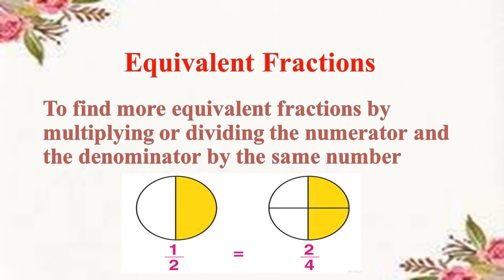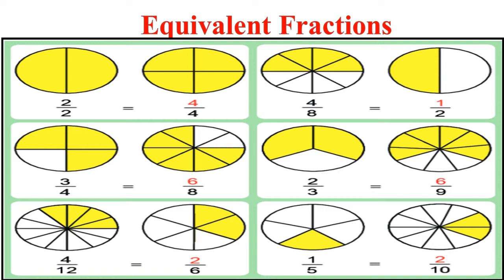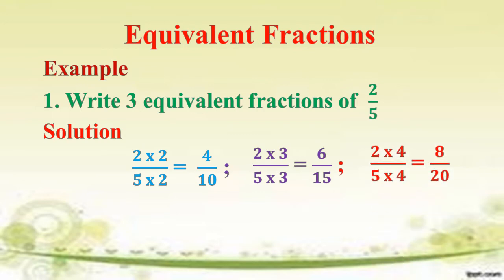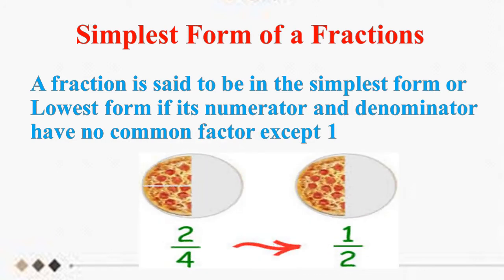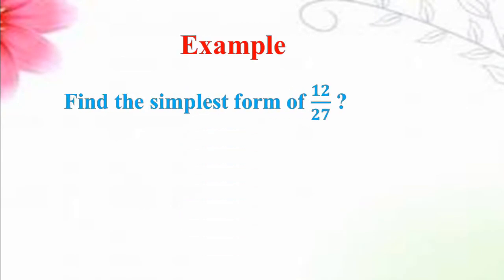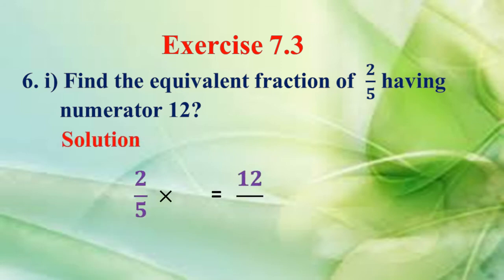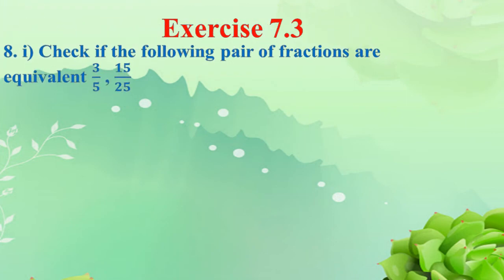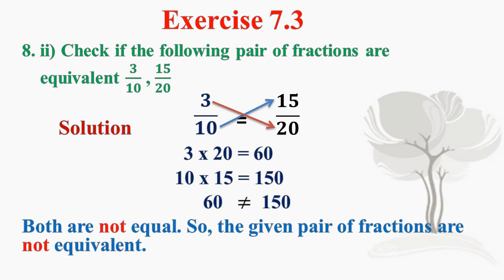Std 6 Maths Ch-7 Ex 7.3